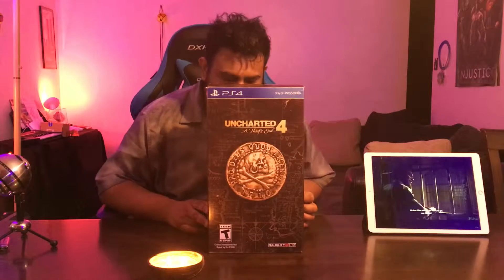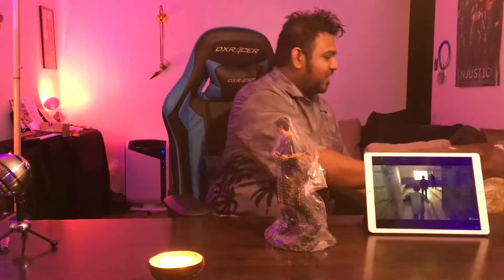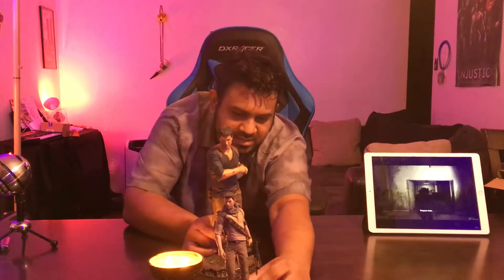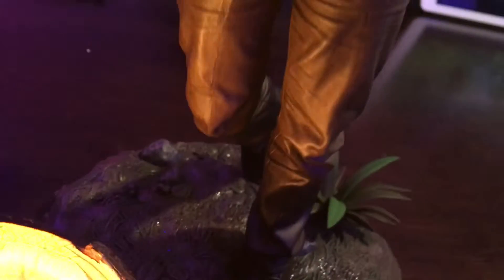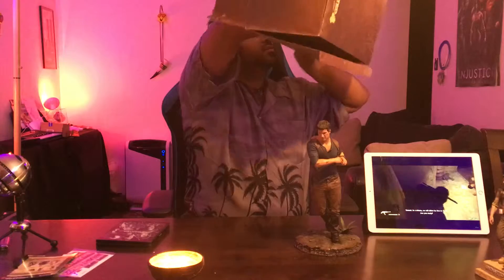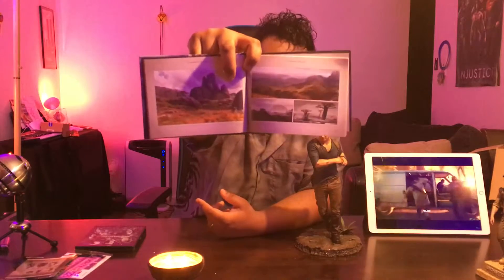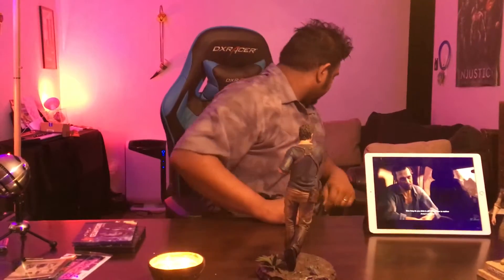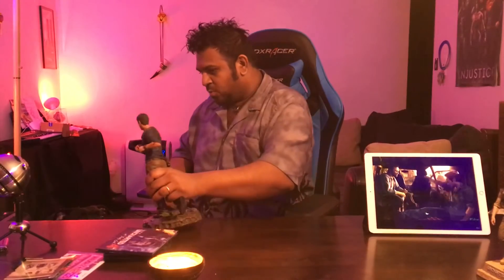Unboxing The Uncharted 4 Collectors Editions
Unboxing The Uncharted 4 Collectors Editions, any collector would love to have this in their collection especially if you're a fan of the game.